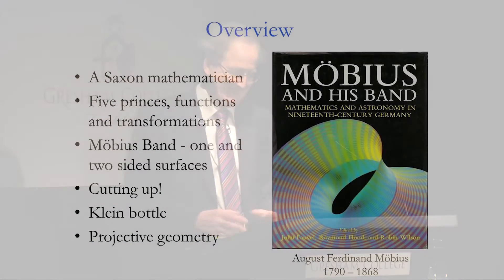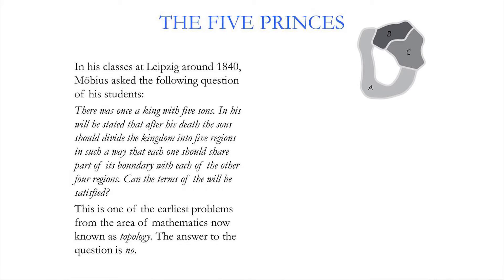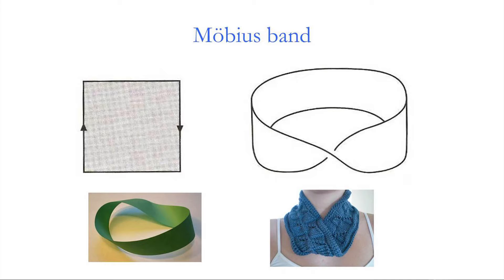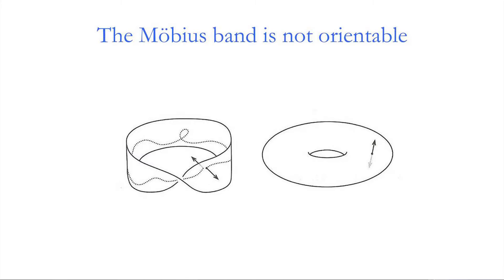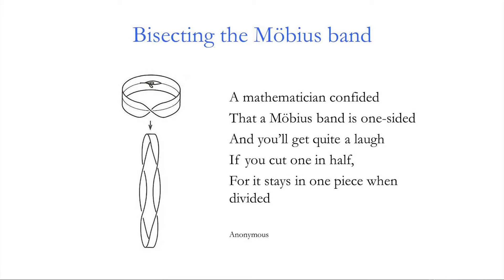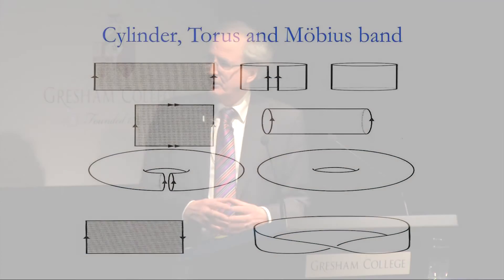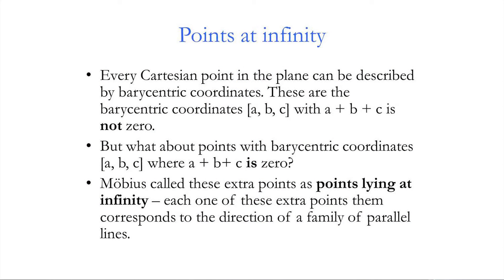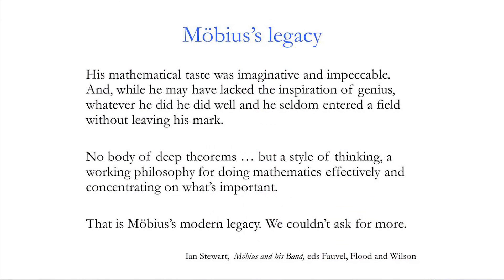Möbius and his Band - Professor Raymond Flood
A history of one of the greatest mathematicians contribution to our understanding of the world

Many people have heard of the Möbius band, a one-sided surface, but the work of August Möbius was more far reaching than just inventing a topological curiosity. His work in geometry, celestial mechanics and topology, sometimes called rubber sheet geometry, illuminates the mathematical and astronomical life of the nineteenth century. Möbius’s concerns, concepts and the methods he helped to develop played an important part in twentieth century mathematics.

The transcript and downloadable versions of the lecture are available from the Gresham College